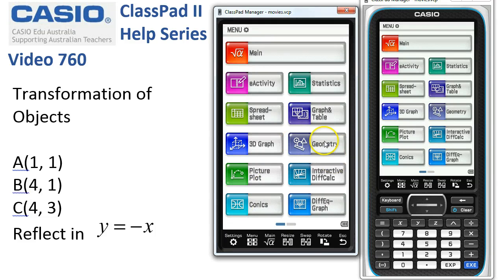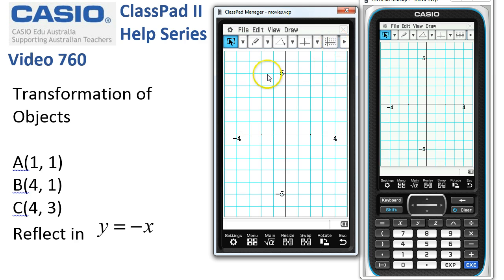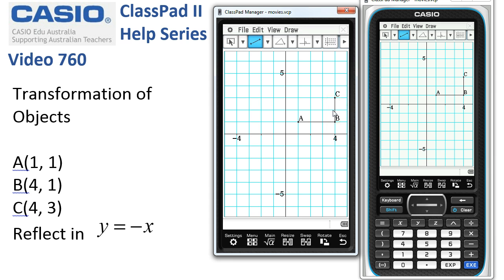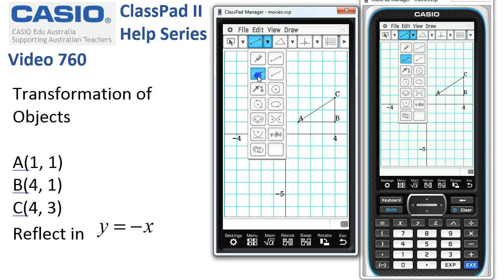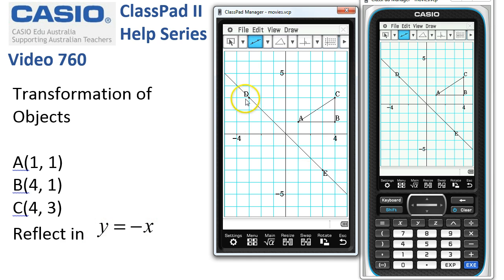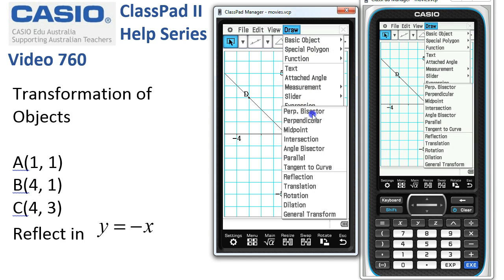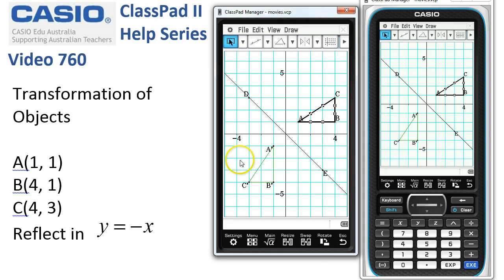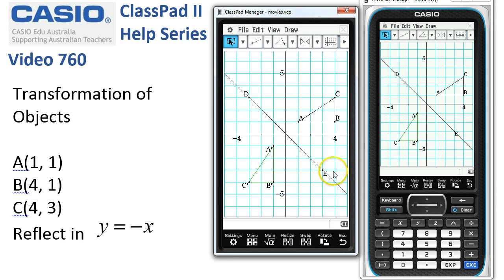ClassPad Help 760 - Transformation Of Objects